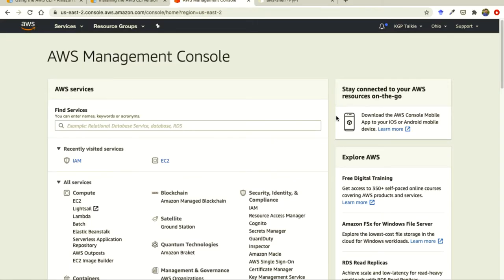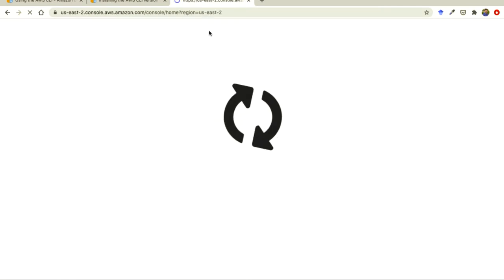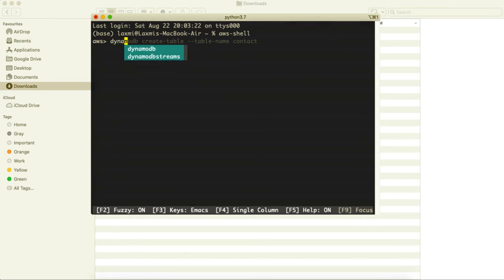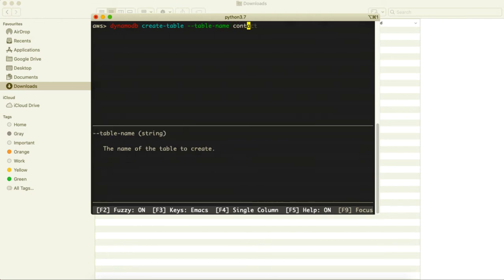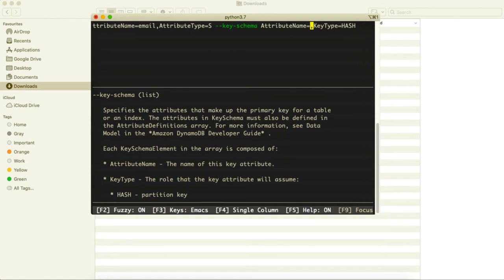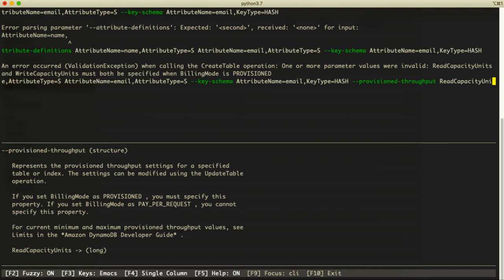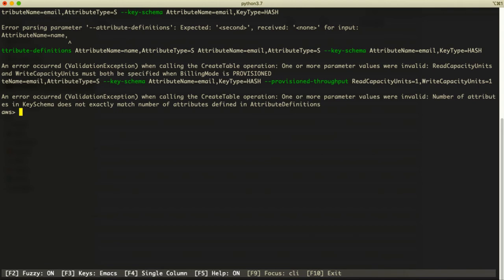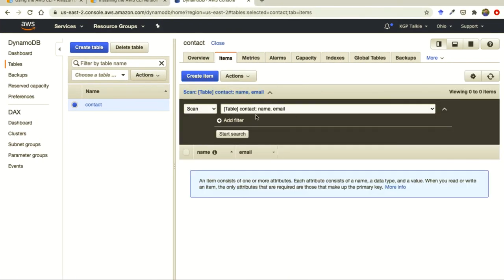AWS CLI Tutorial 3- How to Create DynamoDB Table with AWS CLI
In this video, I will show you how to access DynamoDB using AWS CLI. Please watch previous videos for autocomplete setup of AWS CLI. You can control any services of AWS using AWS CLI.

AWS CLI Tutorials | AWS Getting Started Tutorials for Beginners